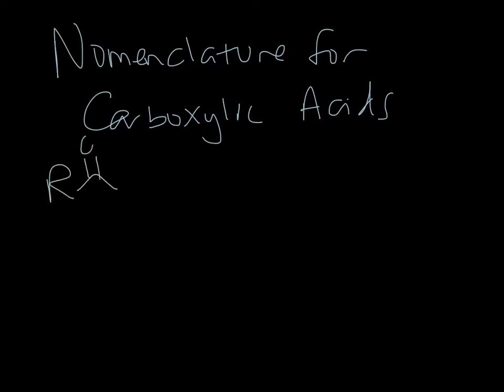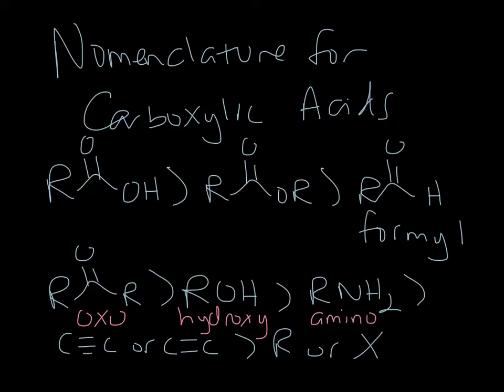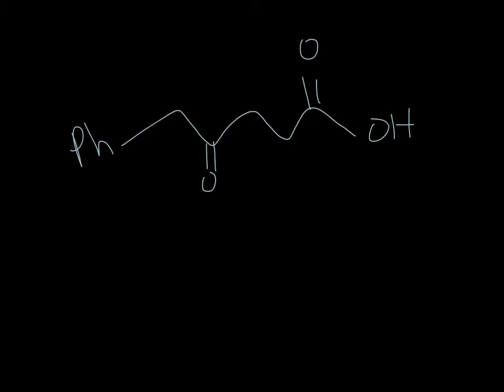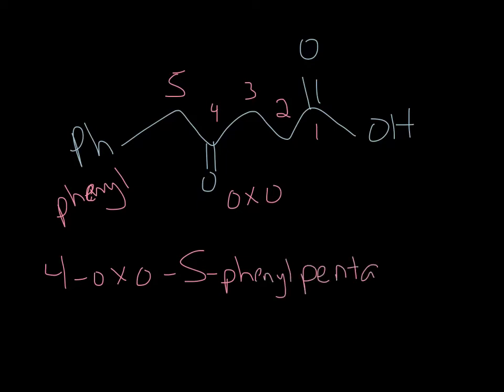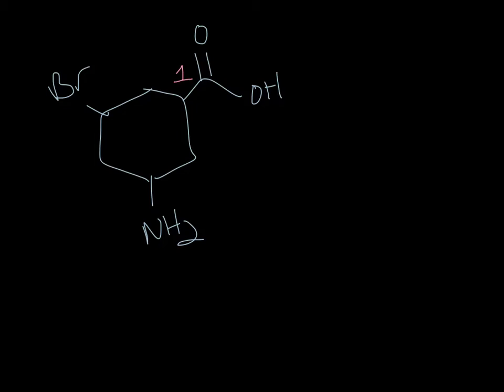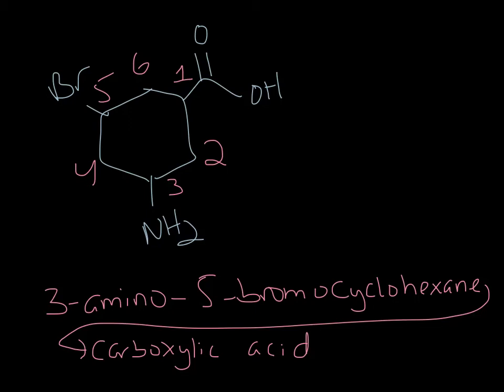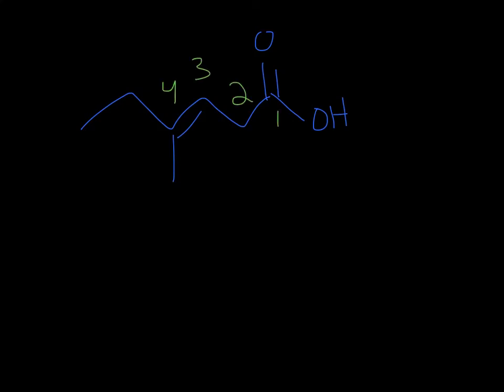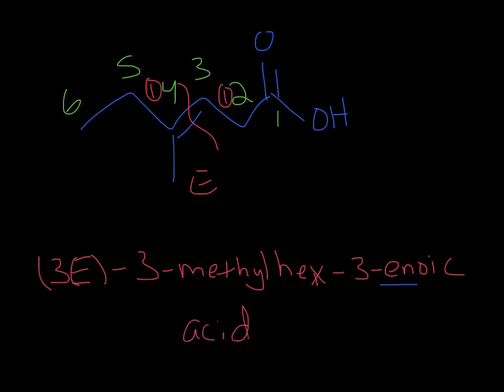Nomenclature of Carboxylic Acids